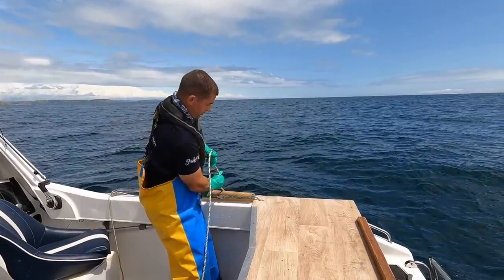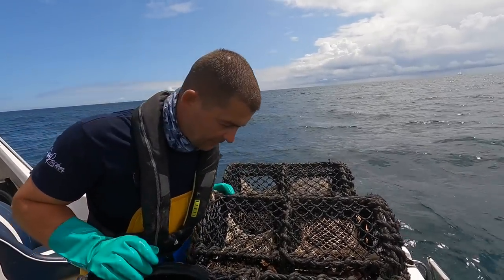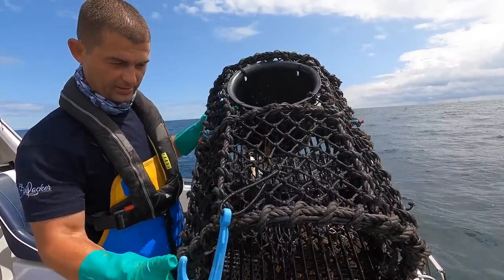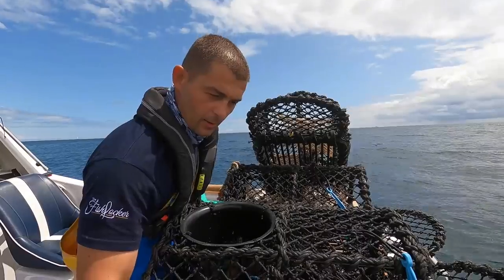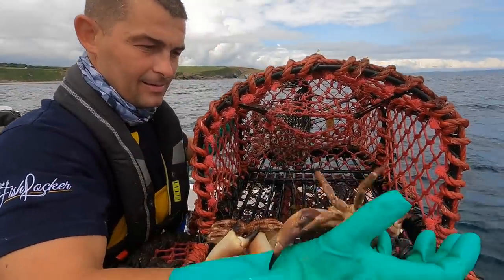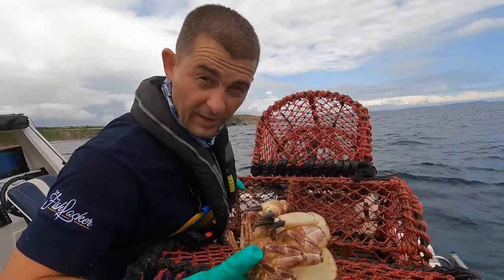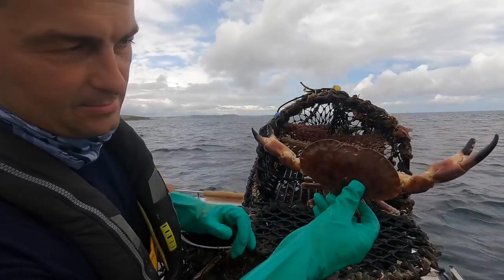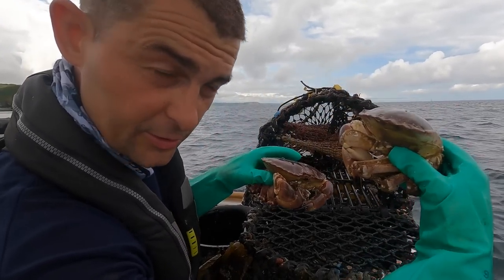Hauling the Fish Locker Lobster and Crab pots - Father and Son - July 2023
I love hauling our Lobster and Crab pots, it’s so exciting to see what we have caught and it often brings such delicious fresh shellfish for our family.